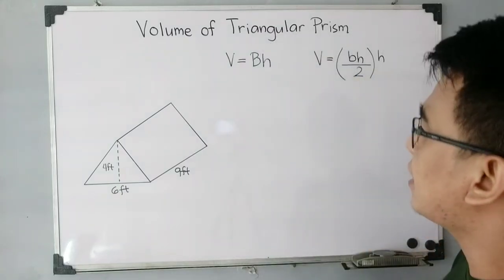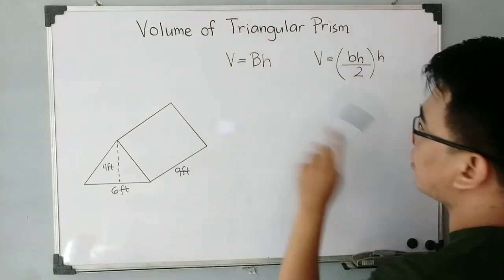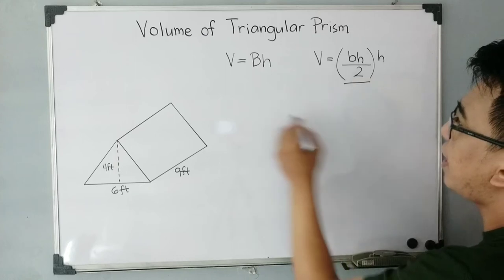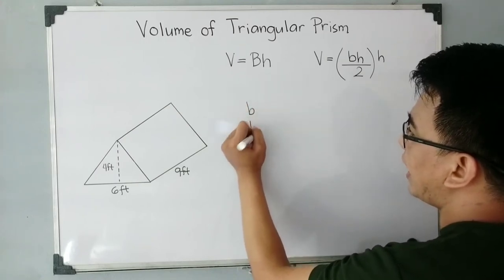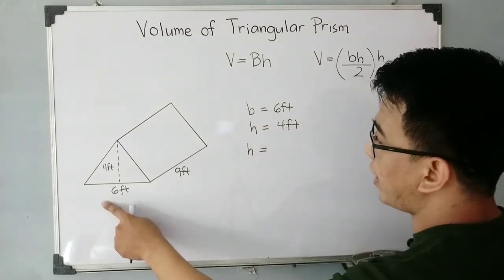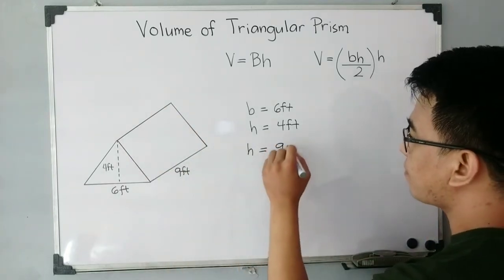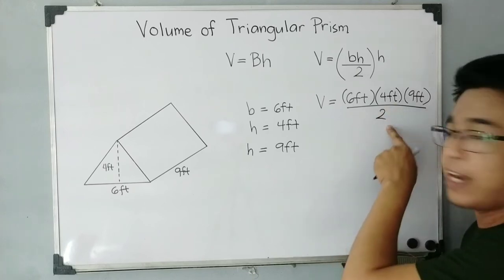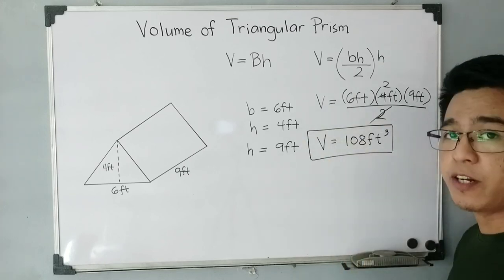Volume of Triangular Prism - Solid Figures